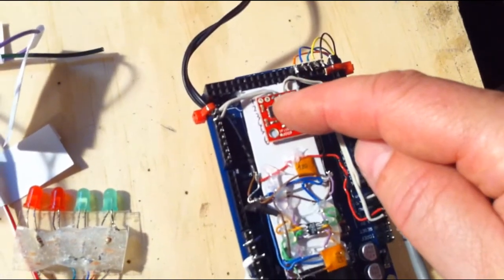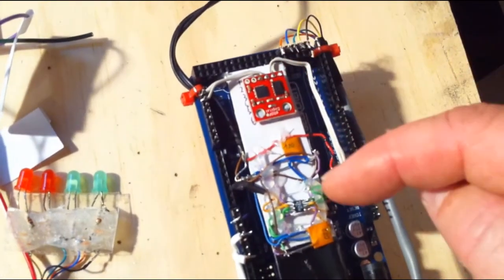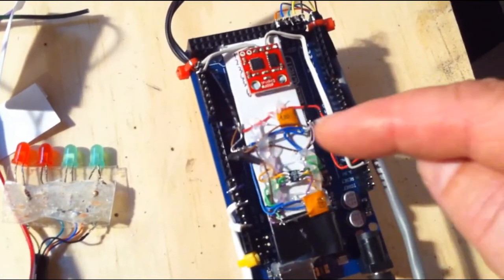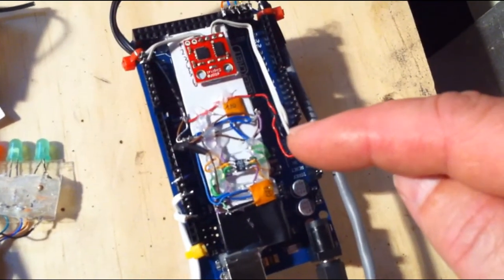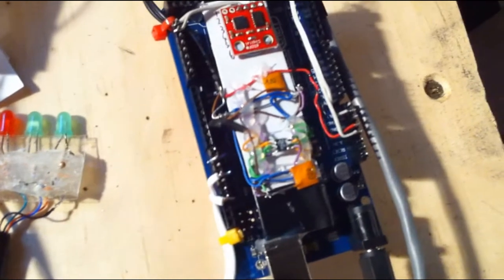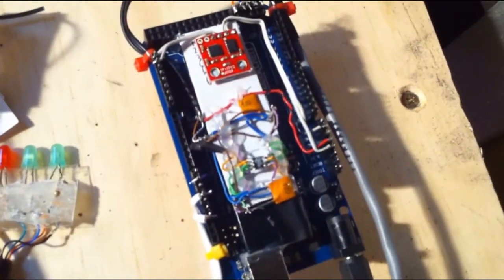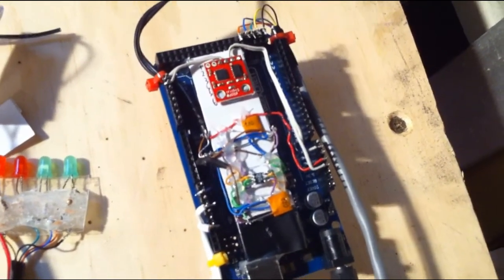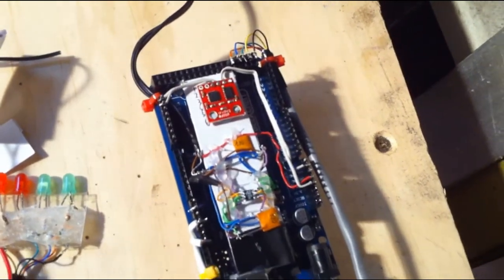Unicycle Garage #2: SettingUpTheDAC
Quick video showing how I have used a digital to analog converter chip to turn the pulse width modulation pulses coming from the Arduino to a smooth voltage with no time lag or smoothing effect.
The chip has very small pins so the soldering was very fiddly - but it can be done. In the next video we will be doing some metalwork to make the axle mounts.